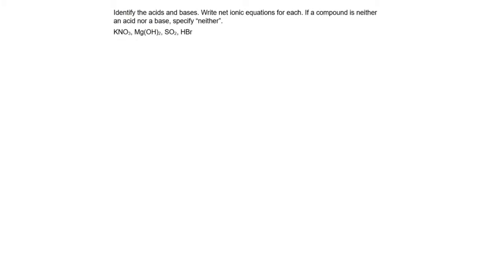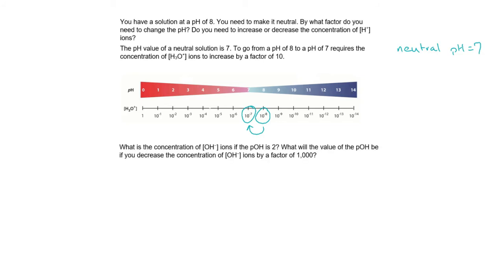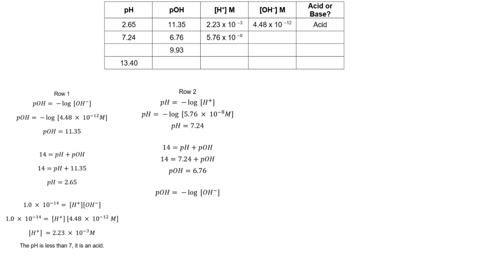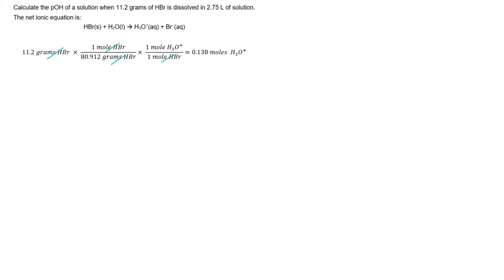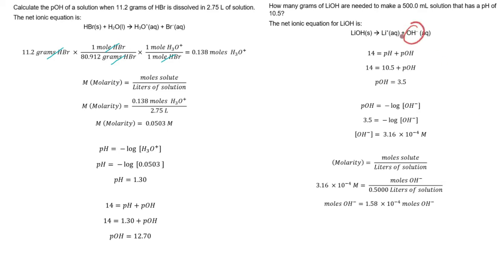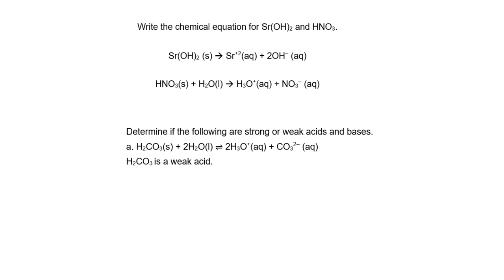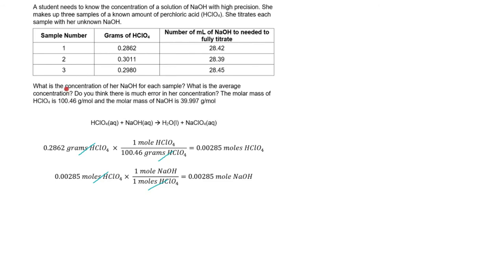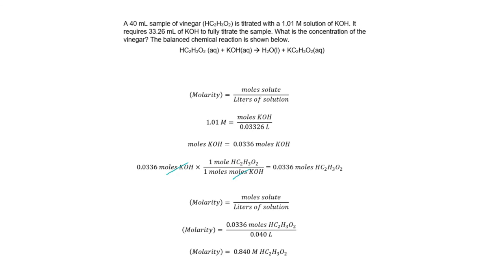Acid and Base Practice Problems. Using pH and pOH, Concentrations, Titrations.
In this video we start by identifying acids and bases. We then practice using the pH and pOH scales. The next problems help practice using the mathematical formulas relating pH, pOH and concentration. We then talk about the difference between strong and weak acids and bases. Finally, we work several titration problems.
     -Practice Problem Sets